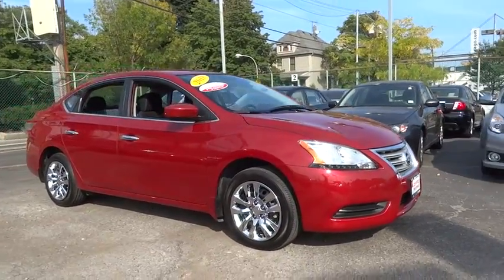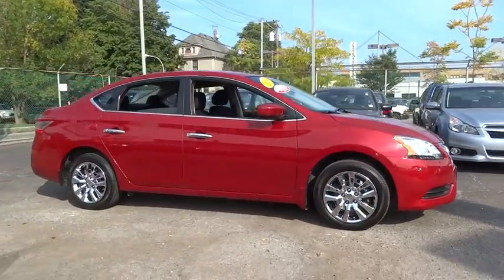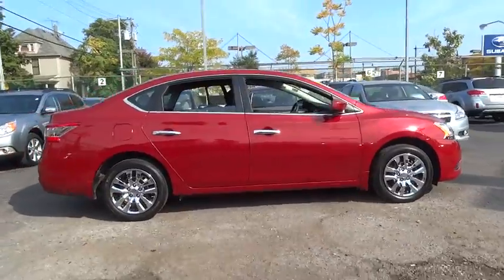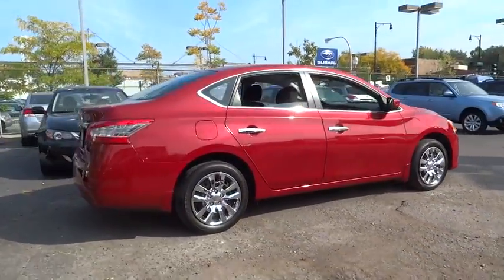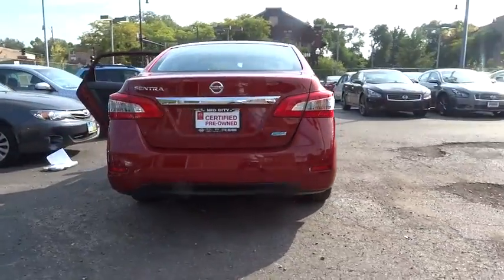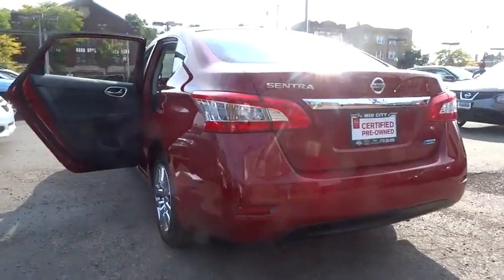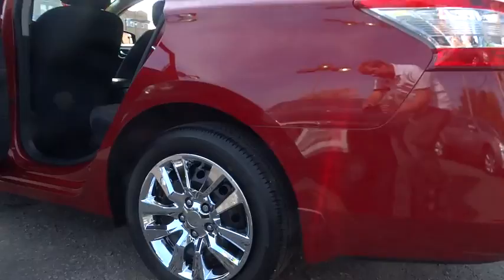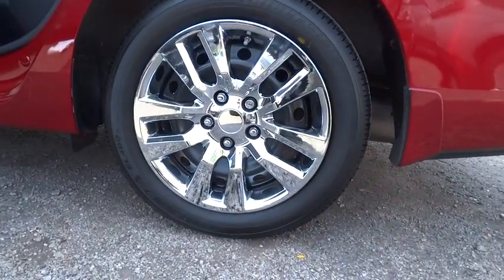2013 Nissan Sentra Chicago, Lincoln Park, Melrose Park, Avondale, Maywood, IL P9289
2013 Nissan Sentra
Servicing Chicago, IL near Lincoln Park, Melrose Park, Avondale, Maywood, Illinois.
2013 Nissan Sentra S - Stock#: P9289 - VIN#: 3N1AB7AP1DL751011

-CVT Auto Trans- This Red Brick 2013 Nissan Super Duty F-250 is priced right and has 4384 miles It has a super clean Charcoal W/Cloth Seat Trim interior that looks great! Mid City Nissan prides itself on value pricing all of its vehicles and exceeding your expectations. The next step?